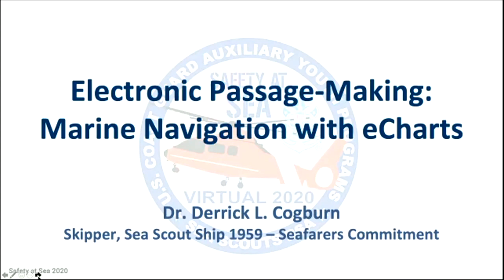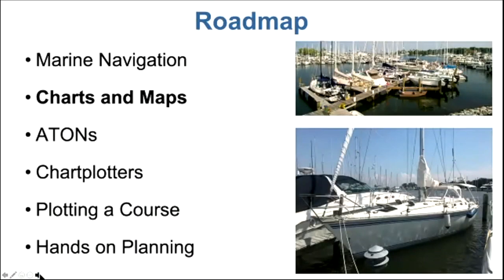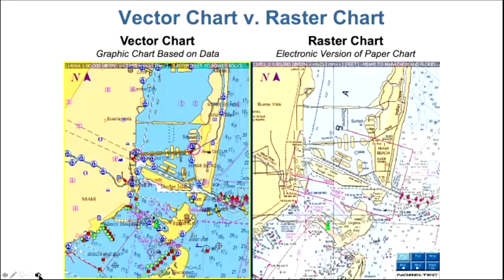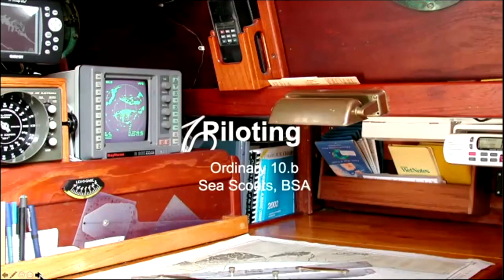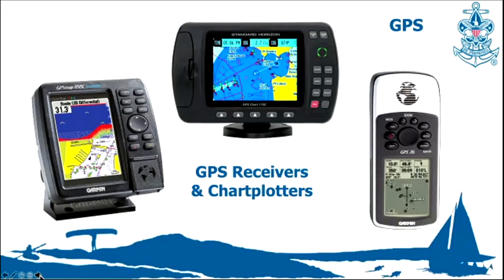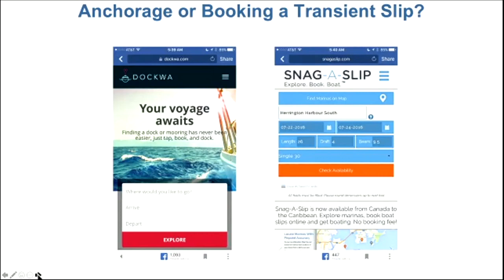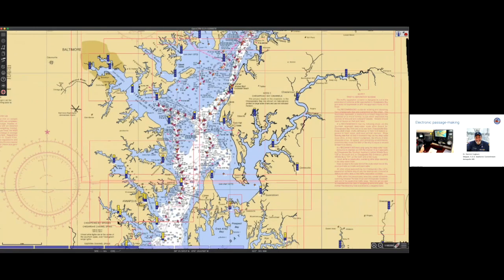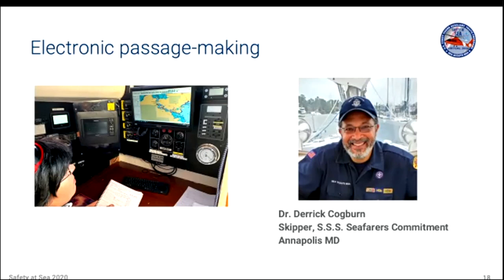Electronic Passage Making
This video explains electronic resources available on many recreational vessels that help with planning and carrying out a safe cruise. Included is a discussion of weather, piloting, and trip planning.The presenter is Dr. Derrick Cogburn, Skipper of Sea Scout Ship Seafarers Commitment in Annapolis, Maryland.